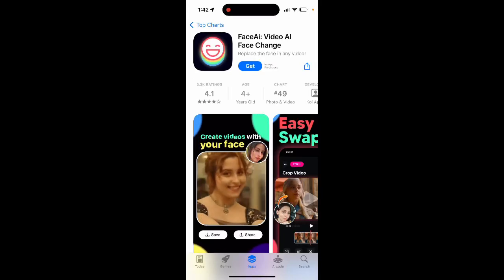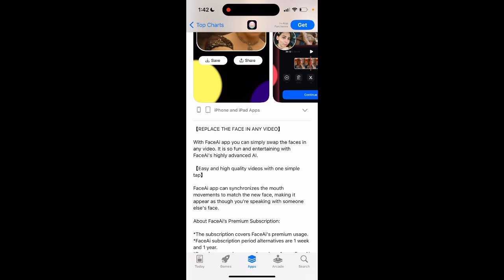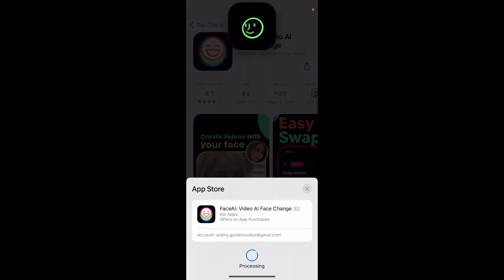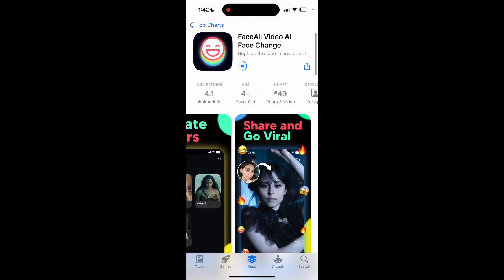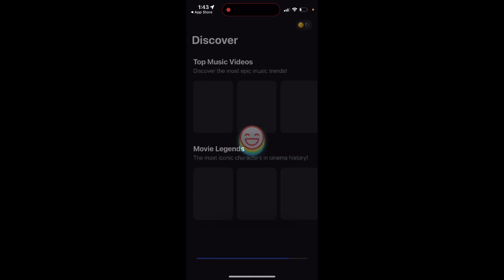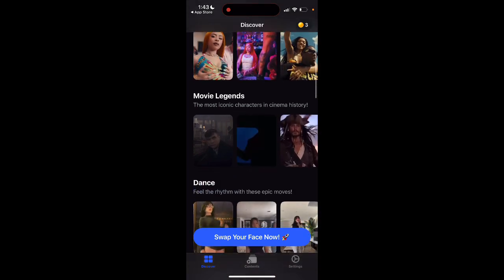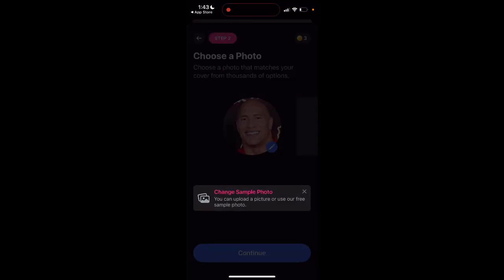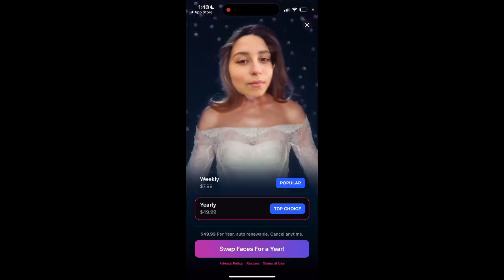FACEAI app - VIDEO AI FACE CHANGE - how to use